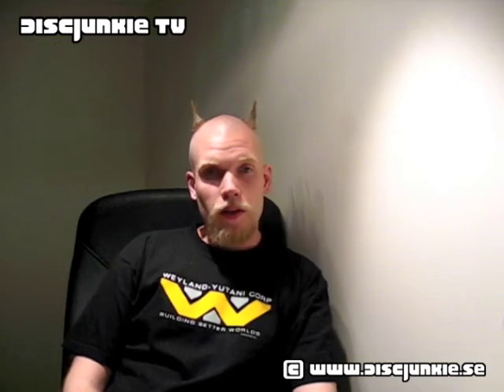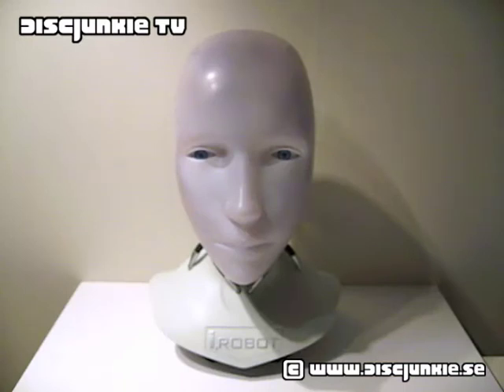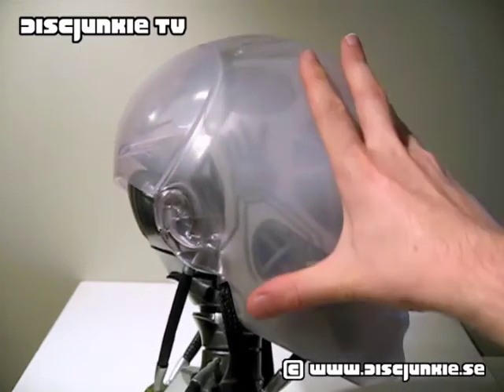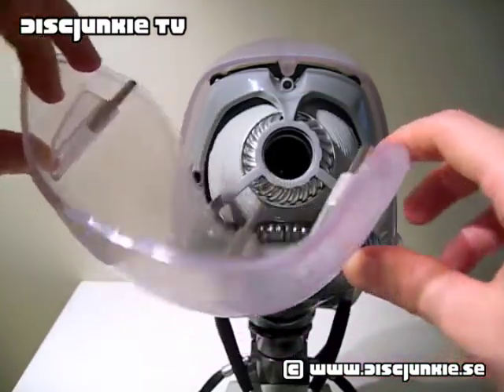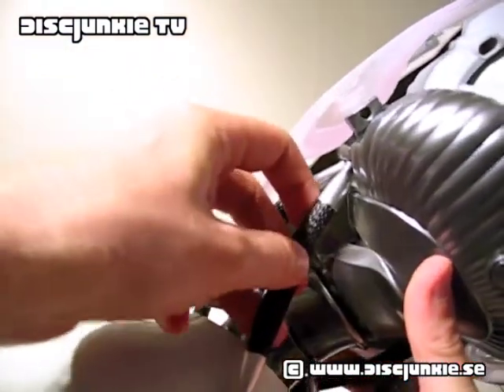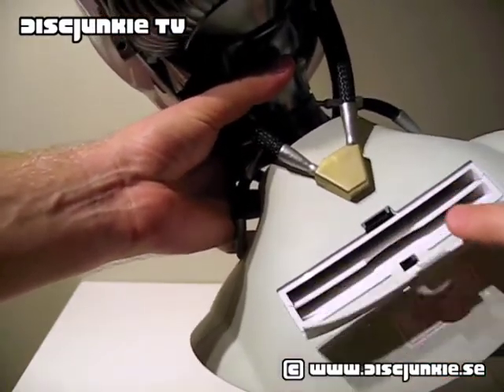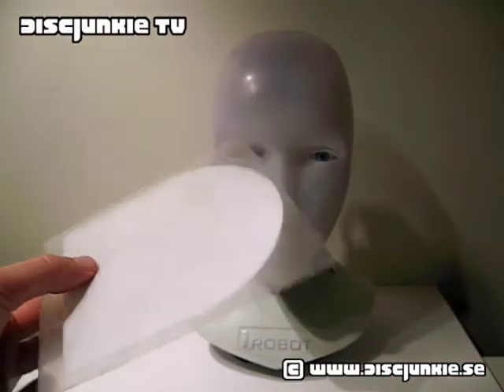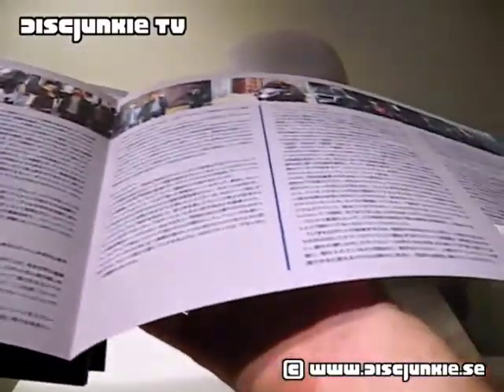I, Robot | Limited Edition | Sonny Head Box Set (R2JP)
Anyway, here's a set that quite a few have asked to see. It's the I, Robot - Limited Edition Sonny Head DVD Box Set. :)